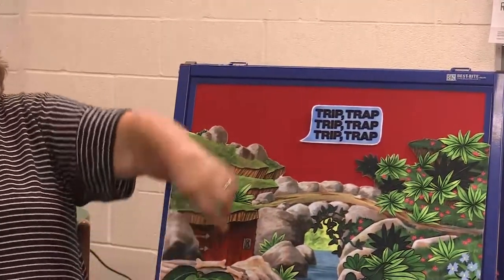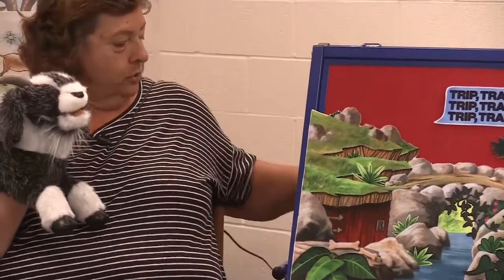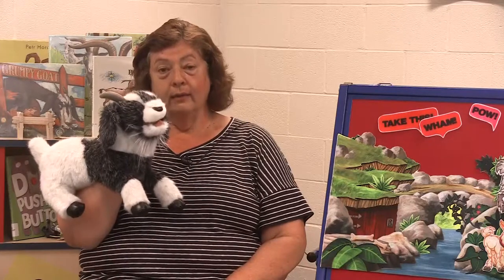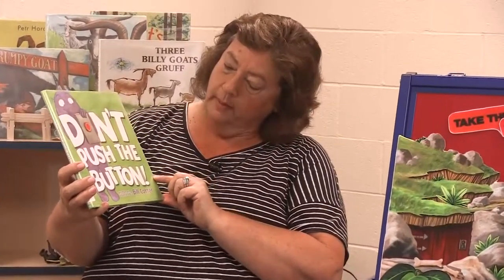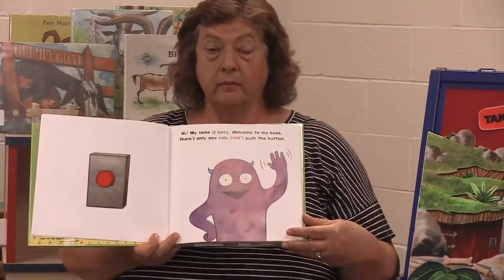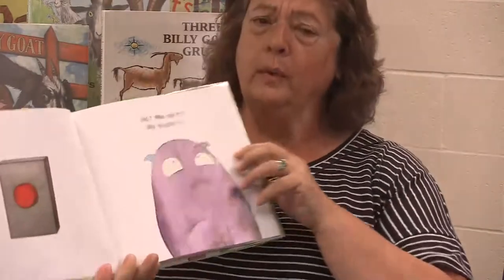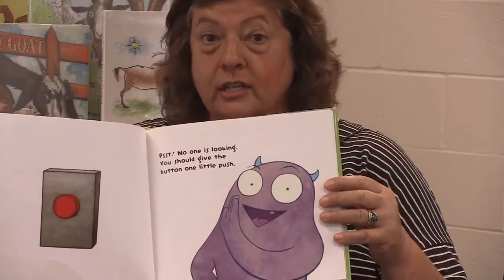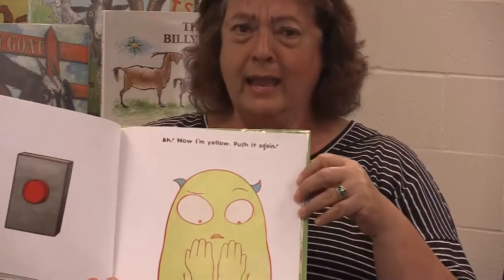Enjoy The Classic Story of The 3 Billy Goats Gruff During Storytime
A mini Clermont County  Public Library storytime with Mrs. Kim of the Owensville Branch! This storytime focuses on the classic story of "The Three Billy Goats Gruff." Enjoy music and stories and a literacy tip that help you interact and share the love of reading with your children.